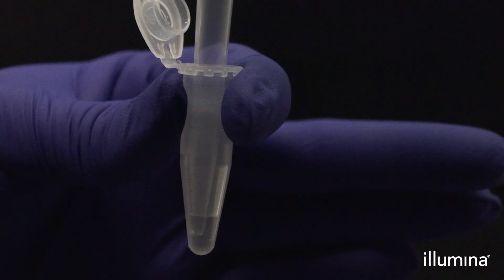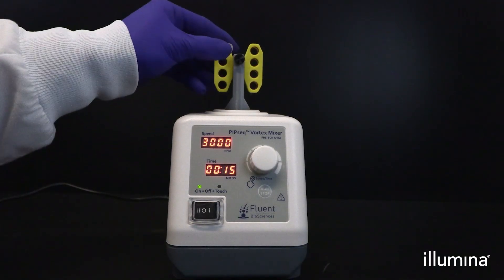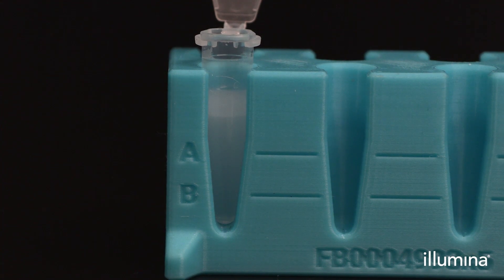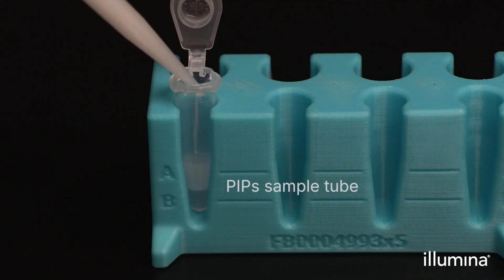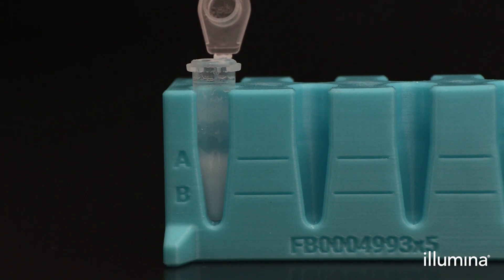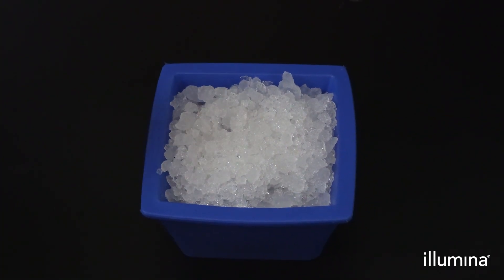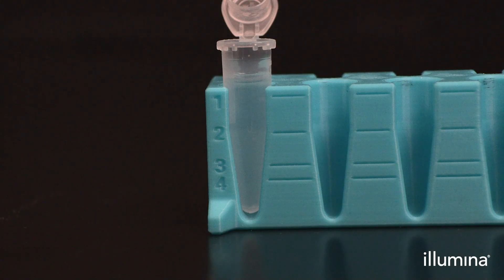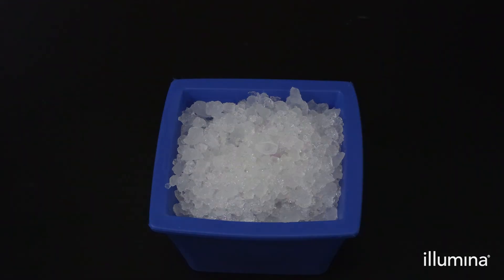Illumina Single Cell 3' RNA Prep, T10 Workflow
This video shows the key workflow process PIPs handling steps of cell capture, lysis, breaking, washing, and volume regulation for Illumina T10 Single Cell 3’ RNA Prep.  The content of this video begins with sample addition to PIPs and ends with Pre-Reverse Transcription Volume Regulation.

00:00 Introduction
00:07 Cell Capture
02:39 Lysis
04:57 Breaking
06:54 Washing
08:43 Volume Regulation